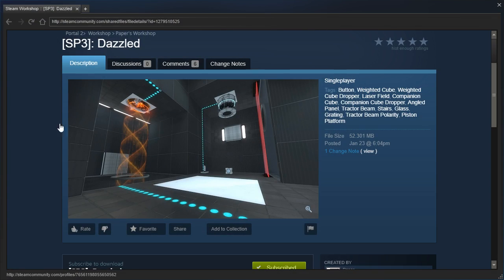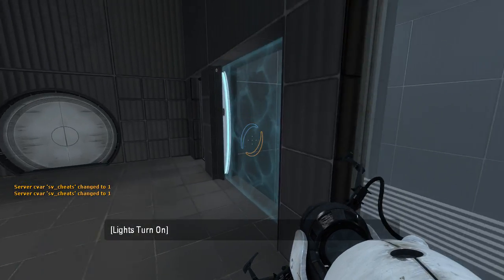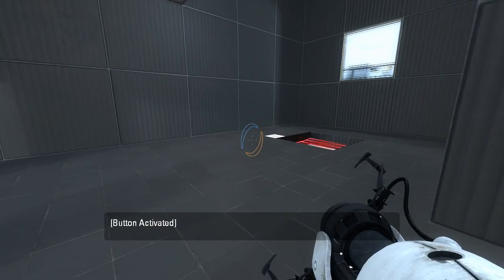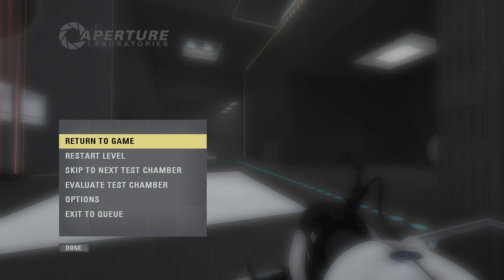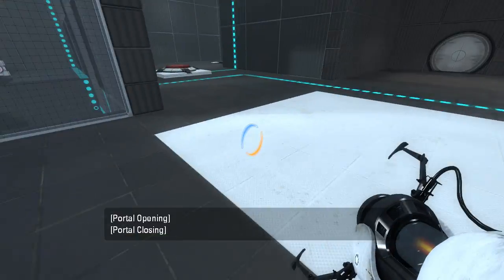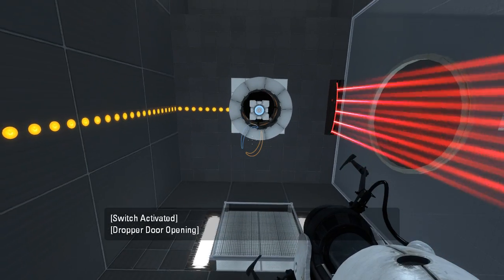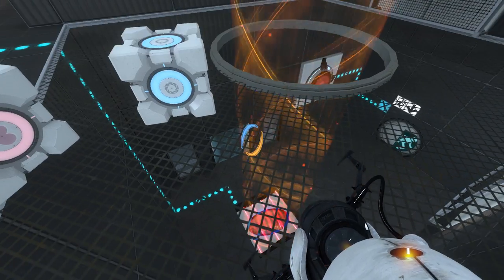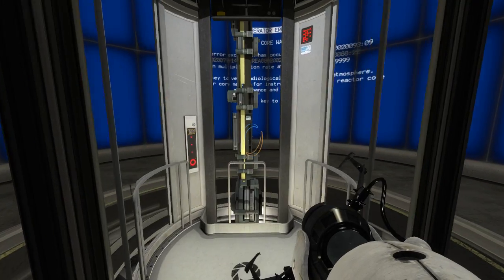Portal 2 PeTI - "Dazzled" by Mâché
Blind playthrough. Another nice puzzle from Mâché :)